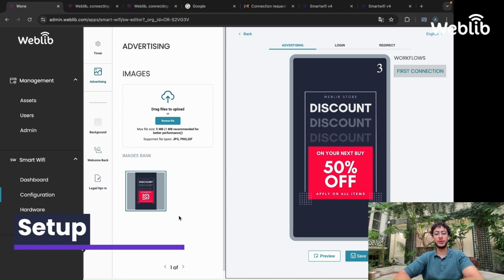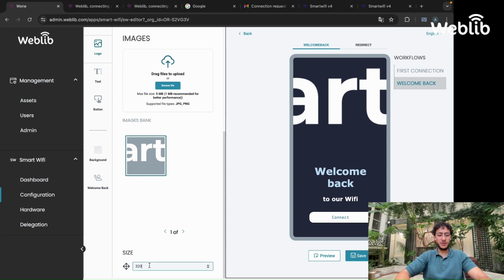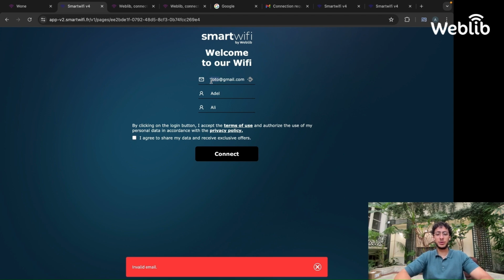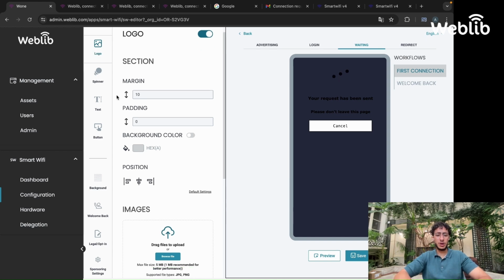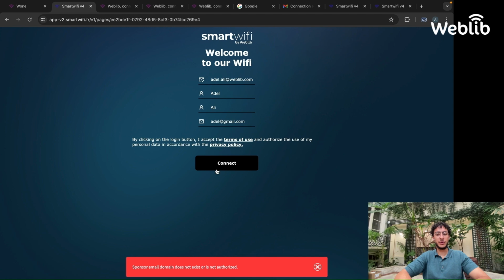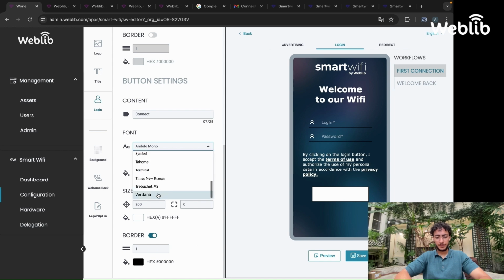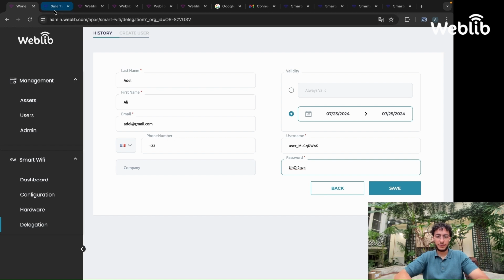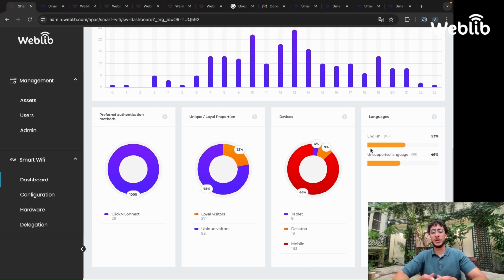Boost Customer Engagement with Smart Wifi’s Captive Portal Solution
Discover the power of Smart Wifi by Weblib – the Wifi login captive portal solution for your business!

Join Adel, the product owner of Smart Wifi, as he walks you through:

- Designing a Custom Captive Portal to enhance user engagement
- Authentication Methods for seamless and secure access
- Wifi Analytics that offer deep insights to optimize user experience and boost business growth

Unlock the potential of Smart Wifi for industries like retail, hospitality, public spaces and more! - Whether you're aiming to improve customer satisfaction or gain valuable data for marketing, Smart Wifi adapts to your needs.

For businesses who would like to try smart wifi free for upto 2 months